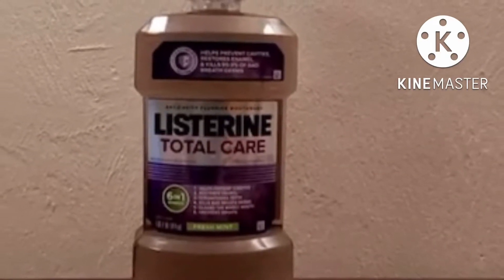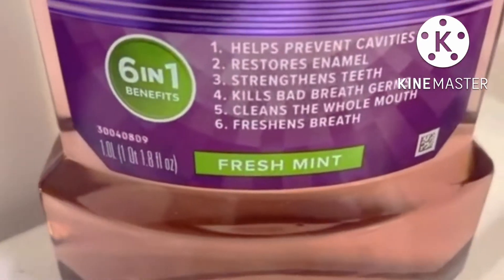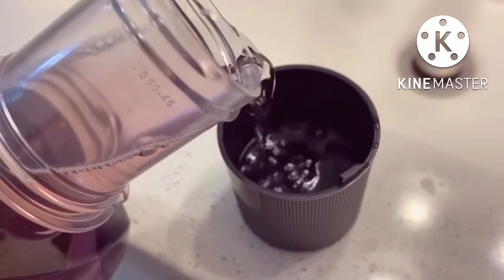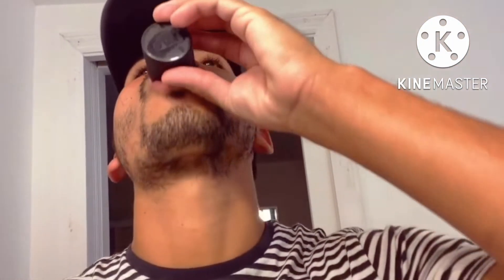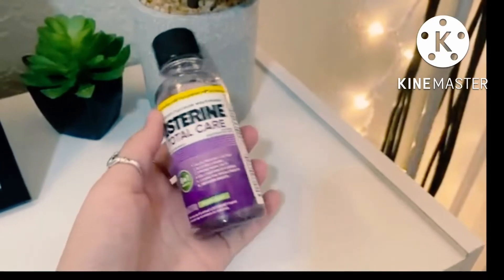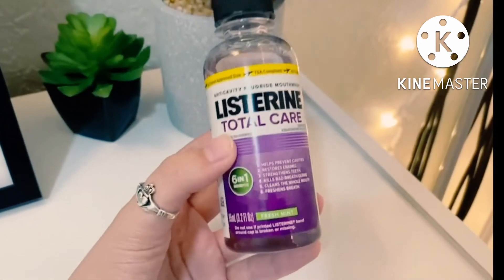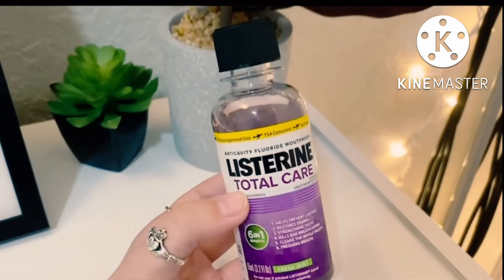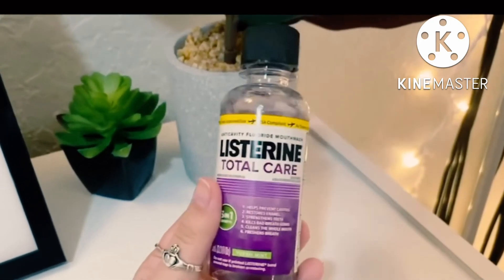Listerine total care review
LISTERINE® mouthwash is only intended to be used to help prevent common oral health problems like bad breath, plaque, cavities, gingivitis and tooth stains. LISTERINE® mouthwash is not intended to be gargled in the throat, but rather, swished in the mouth. LISTERINE® has many products to choose from.